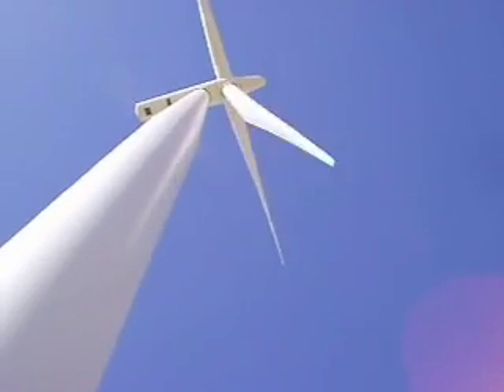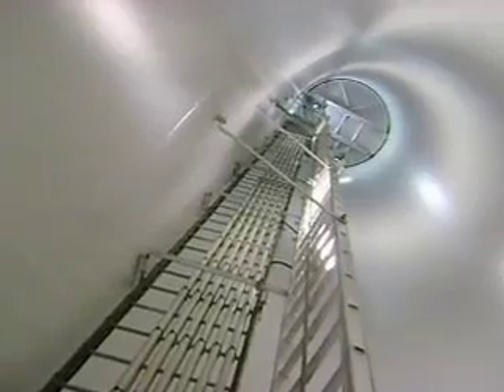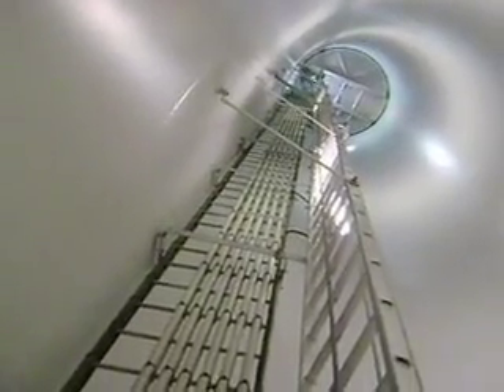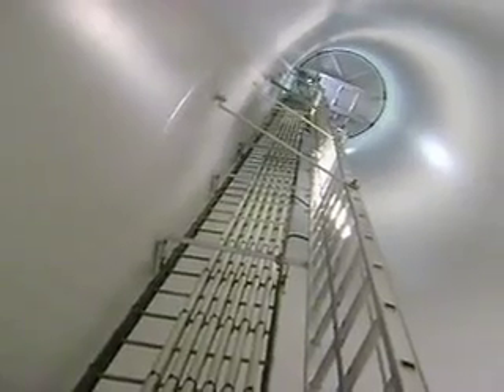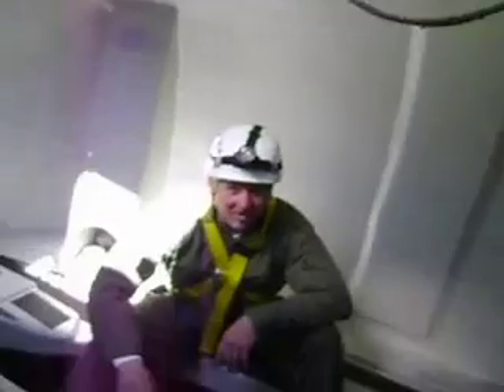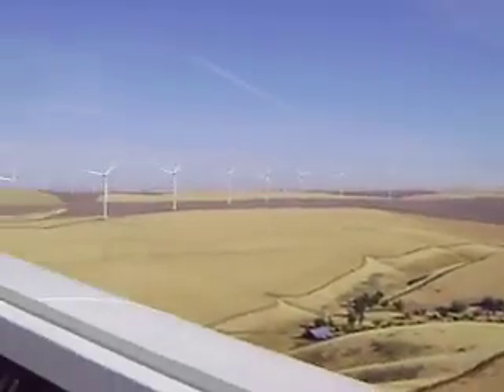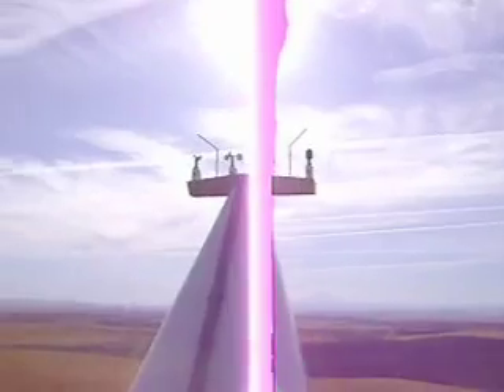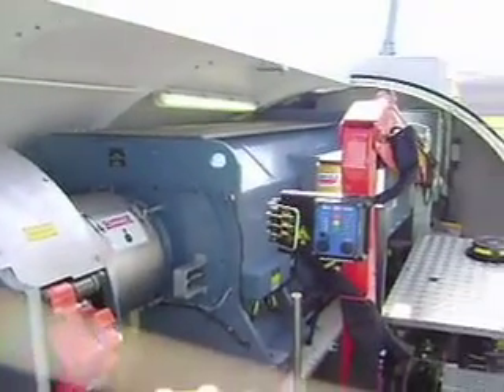Climb a Wind Turbine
Come along as a technician from Portland General Electric climbs 262 feet into the air, showing you the view from the top of a wind turbine at the Biglow Canyon wind farm in Sherman County, Oregon. PGE customers buy more renewable energy than almost anywhere else in the nation, to learn more visit us at GreenPowerOregon.com.